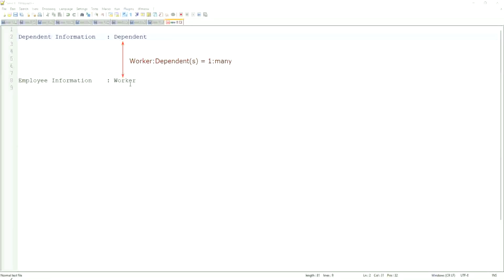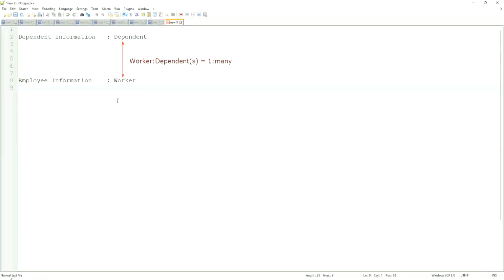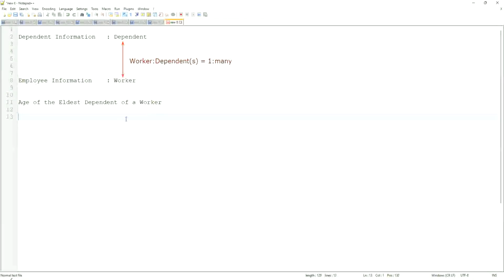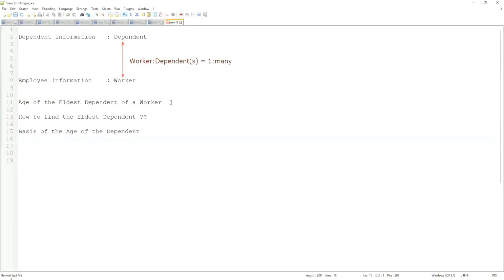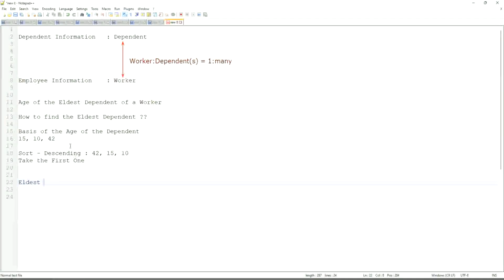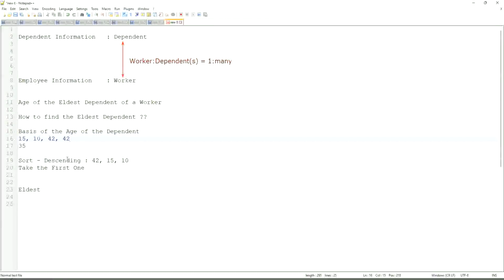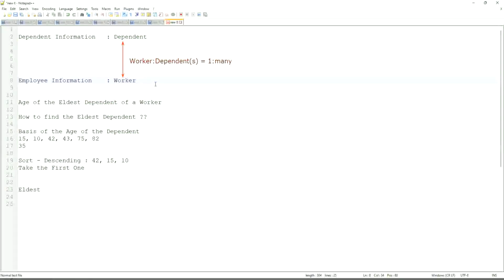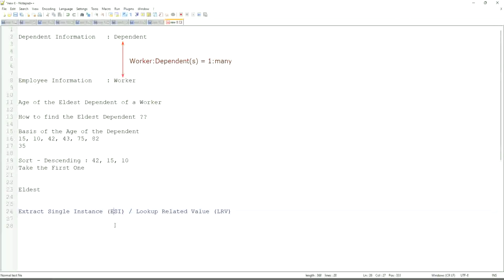Expression Fields Calculated Fields In Workday HCM